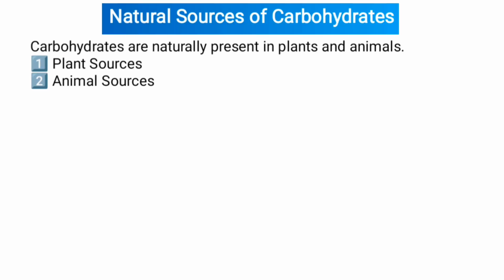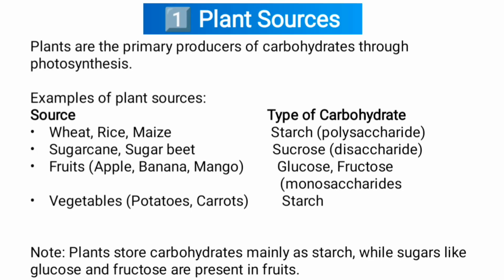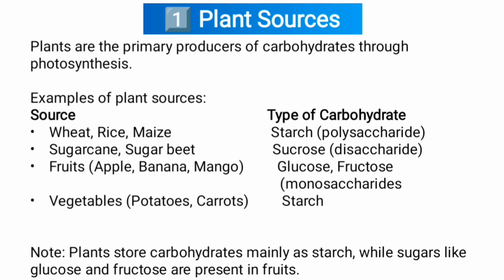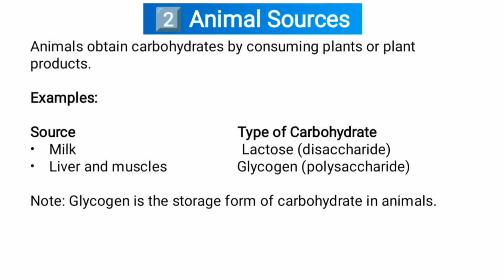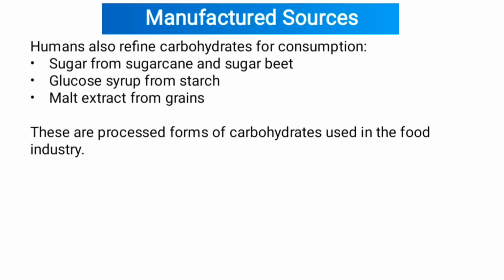Sources of Carbohydrates | Plant, Animal & Processed | Biochemistry Lecture 8@ChemistryClass-9-10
Discover the key sources of carbohydrates! Learn about natural and manufactured carbs, their importance in nutrition, food industry, and health. Perfect for students and health enthusiasts!